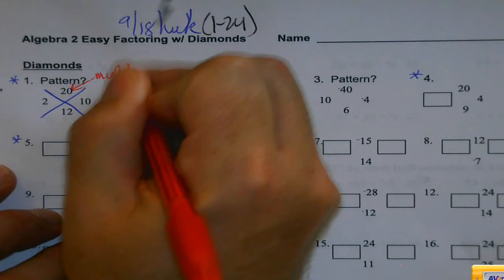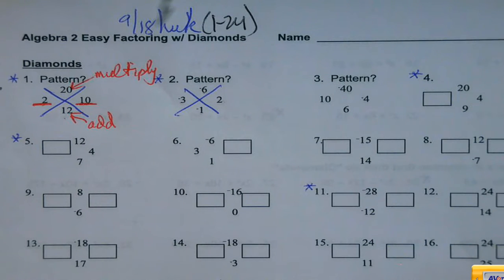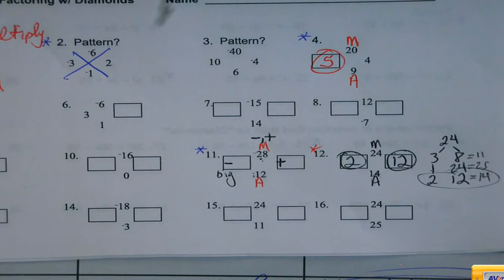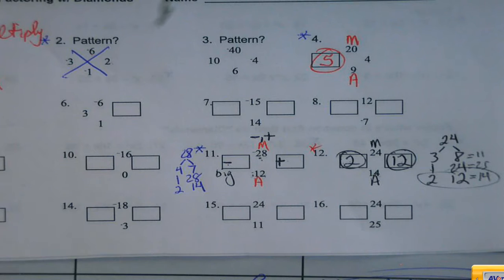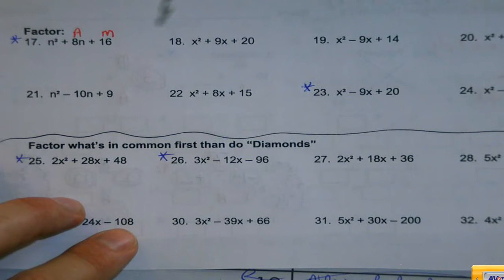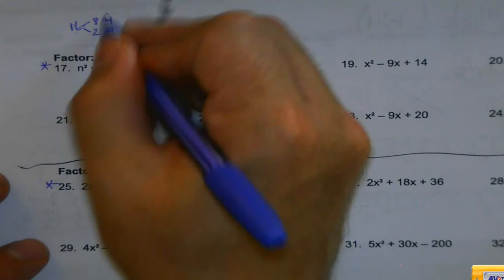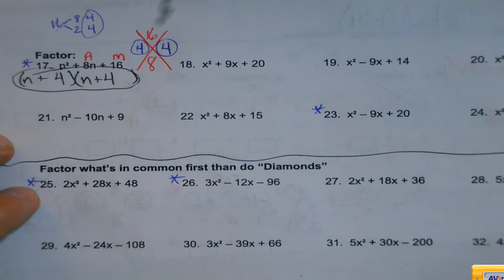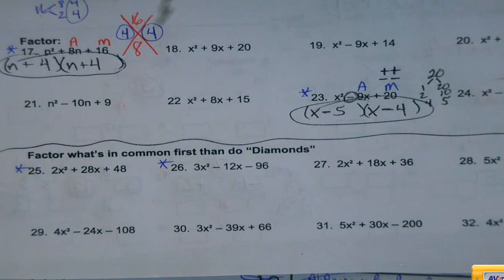Easy Factoring Day 1 Intro Alg 2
We take a look at diamond problems and how knowing how to do them can make basic factoring ,much easier!